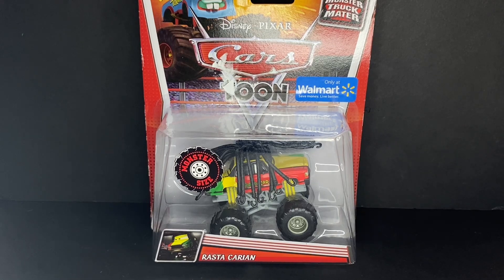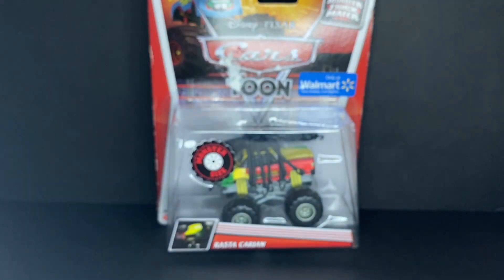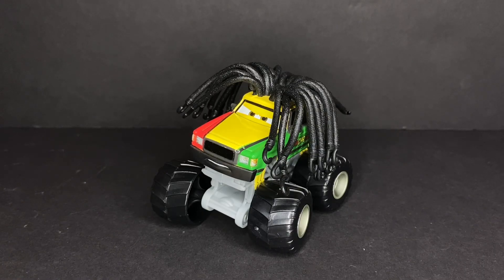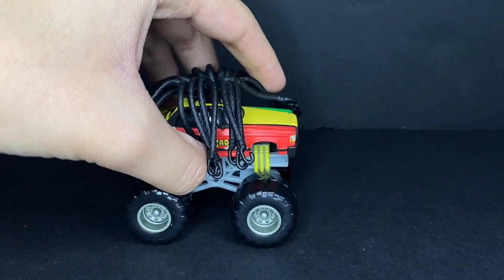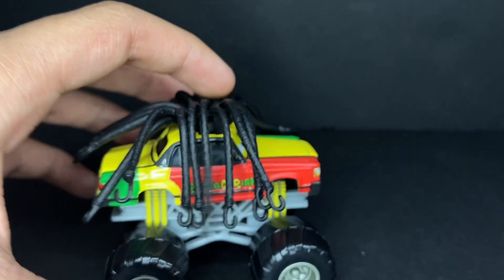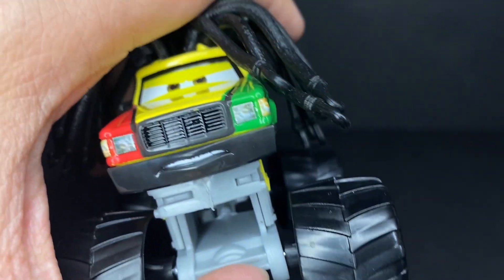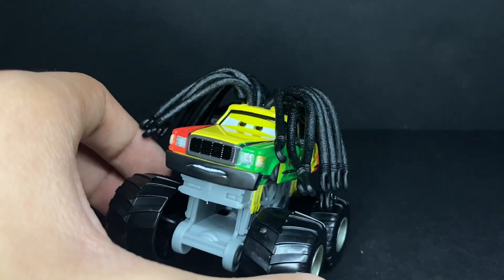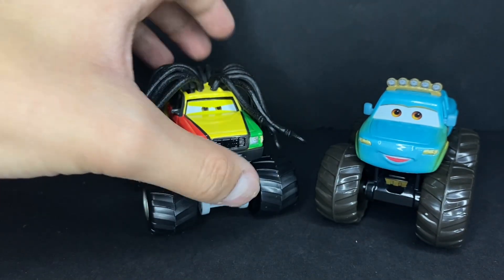Mattel Rasta Carian Monster Truck Wrestler Toons Monster Truck Mater Deluxe Pixar Cars Diecast